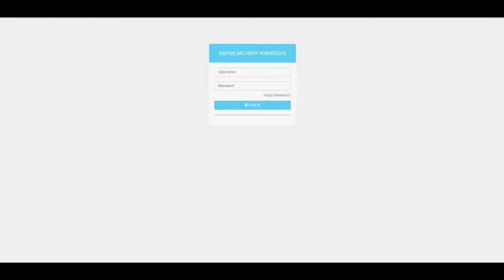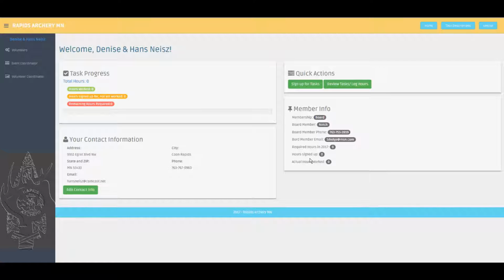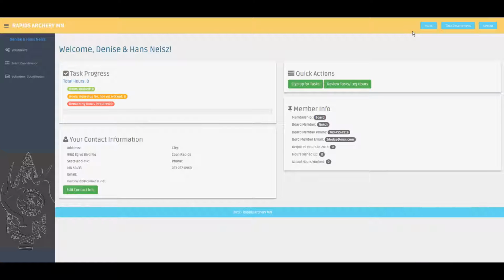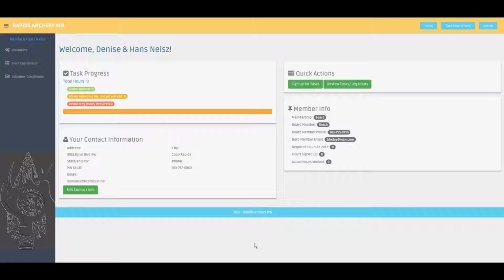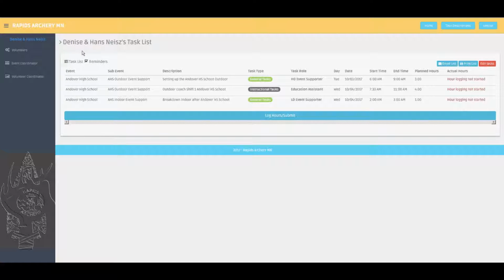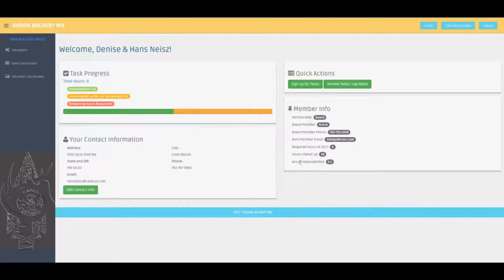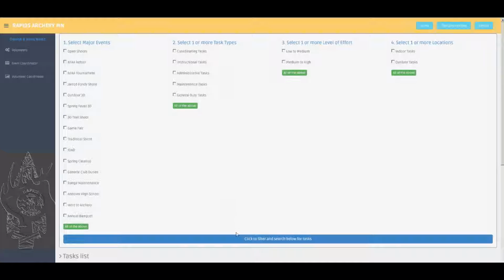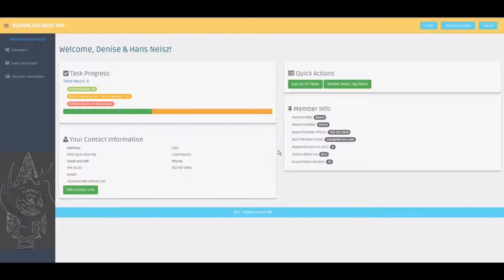RACVolInstruct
RAC Instruction for volunteers using the volunteer scheduling program